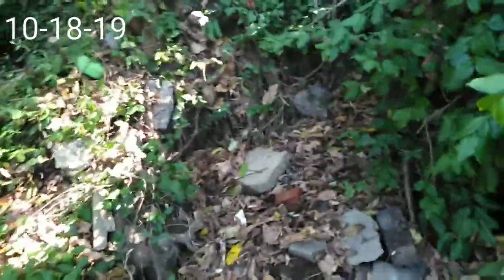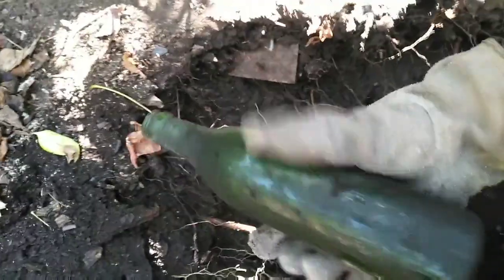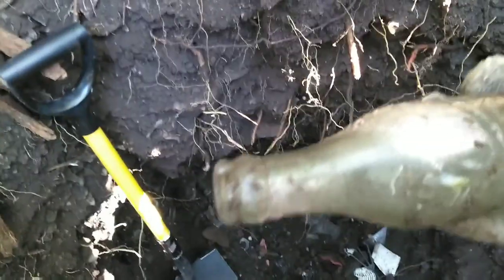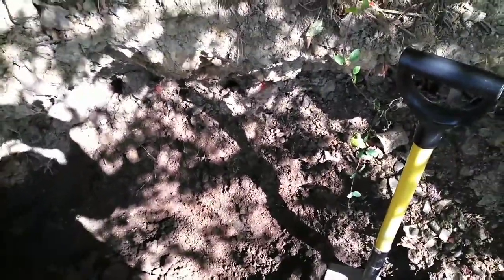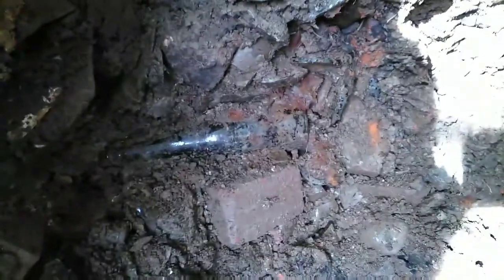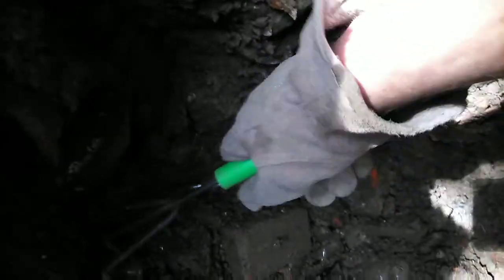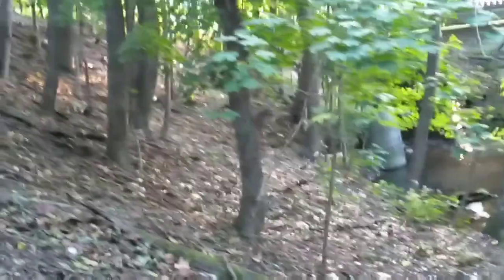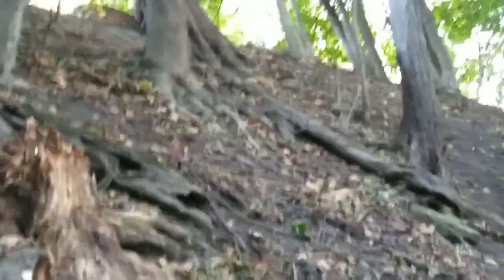October 18th and 20th, 2019